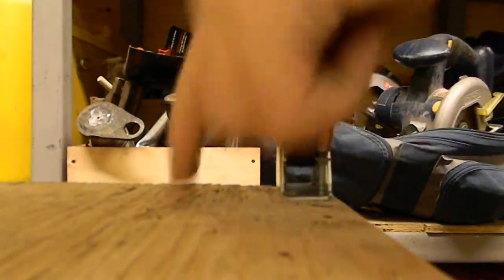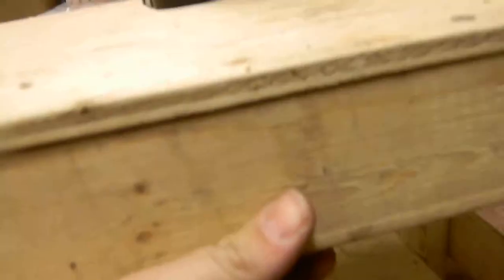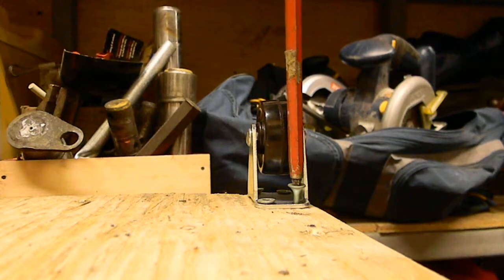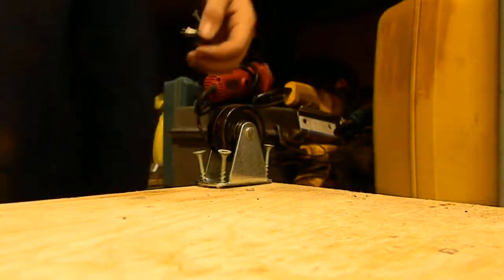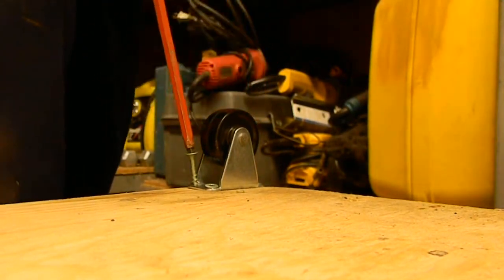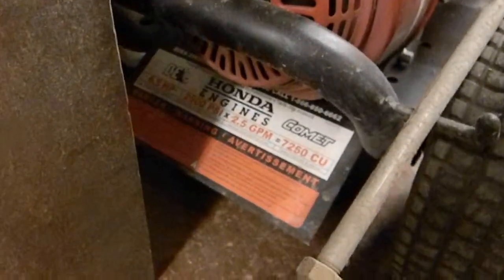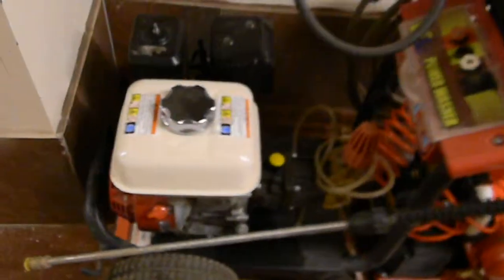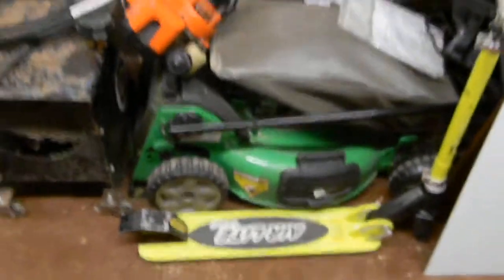HOW TO INSTAL little wheels on a bought or home made trolly 2/3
installtion of small wheels